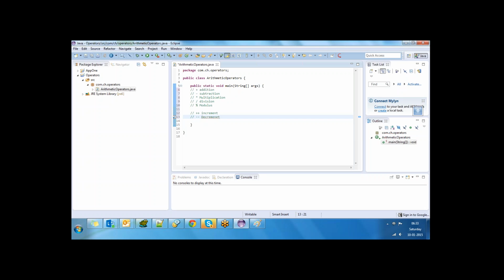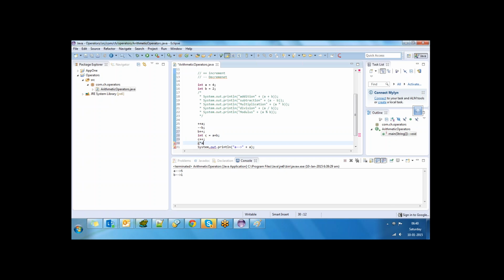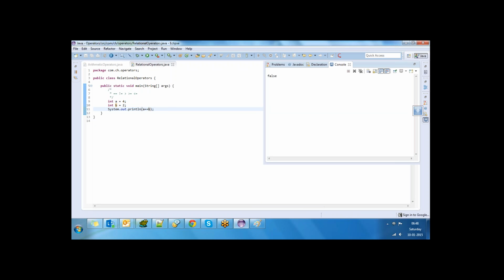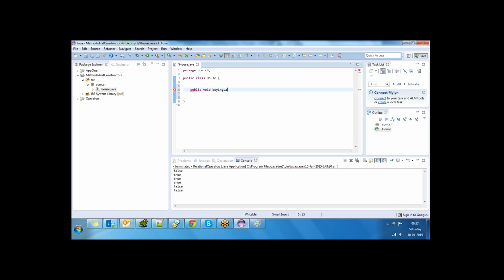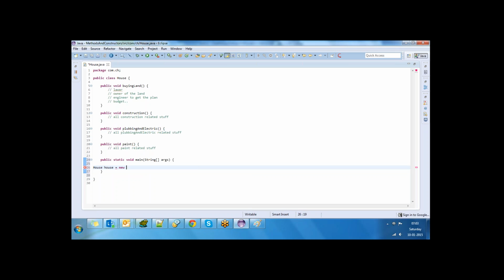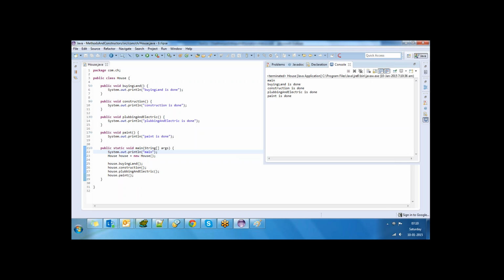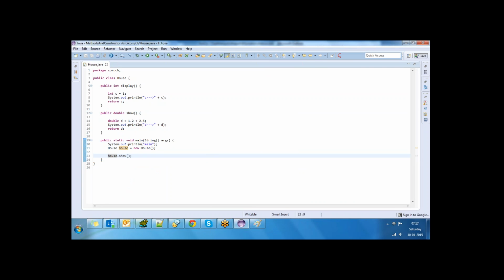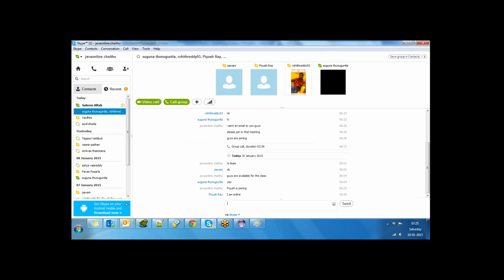2015 01 10 06 32 OperatorsAndMethods 02